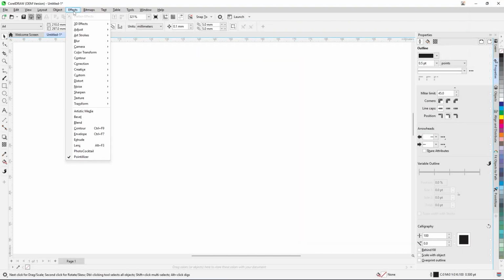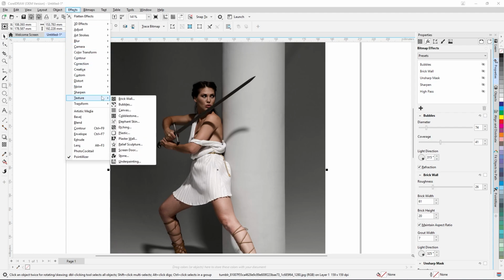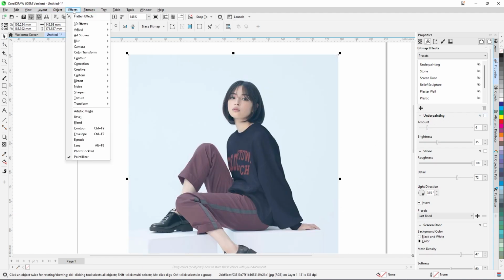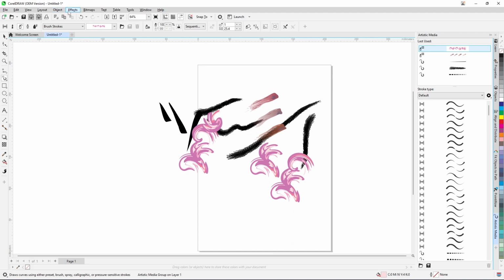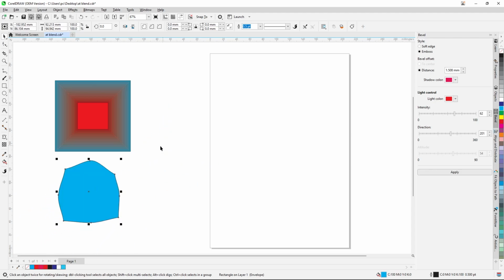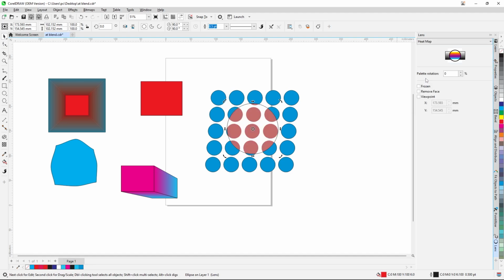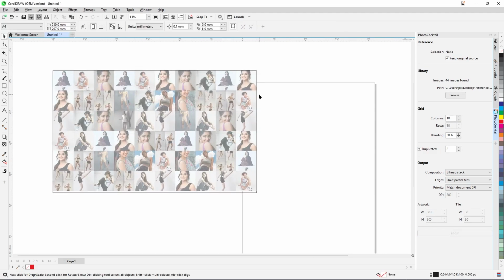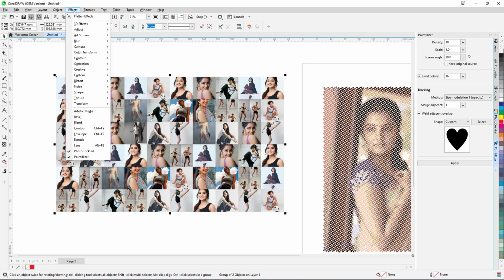coreldraw effects menu part3 vectorart videos graphics printing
Hi Everyone,

Satya

images by:

5bc6877c2376b910d4029f72b4c1f5a2
2daf5ce4f03519a77f1b1653149e21c1
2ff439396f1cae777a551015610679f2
3bdb1c3f1b025fd76b2f21cc45f65f16
6d88dd21969ba5ccf952e904745f6989
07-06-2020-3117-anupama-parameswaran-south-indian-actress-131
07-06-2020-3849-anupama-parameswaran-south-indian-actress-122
9e83ff2c28e062b0af3fca61bf4b989b
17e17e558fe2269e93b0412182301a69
68e9cf2575071d52fd123d5b32eb8b8f
93cf84d0a00a70360e380040e3e25cc8
98a6ec37f046d60f95de17ec5cd9d2cf
255c74dece216a0328148cca8d3b6b97
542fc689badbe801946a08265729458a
573b15fdd3c86ebaad16275ed16a70e5
790fa07436dd9bbcb42621b3bf9e2092
81019e40d0e697d994c9848ae7d0df87
27612291d7d80c853010d20a28167055
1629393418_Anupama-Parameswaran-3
a0e7ea887d36d11be27135dbd0b1c21e
b26b640136cf77220916f397162a22ed
b4396d08a1fd15845e0f8c75c00a27e7
ba4534225c2d0b36ac17ae3c4fe605c344a500c7
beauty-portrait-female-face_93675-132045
c76b307eeb8f535bcbfb1d27be9c071e
control__pose_reference_for_drawing__by_adorkastock_dax0i6d-fullview
desktop-wallpaper-full-anupama-parameswaran
e21537b8412a2dc7643c9419a684d00a
Fwo2wc-XoAEAffl
images
sai-pallavi-hd-photos-instagram-download-589x1024.jpg
tumblr_27a4a58bdf5f840304dc9d405b7d4a42_8ff87005_1280
tumblr_81007f55ca4628e9c89e600f223bae73_1c685f64_1280